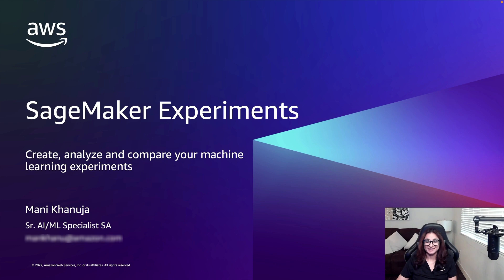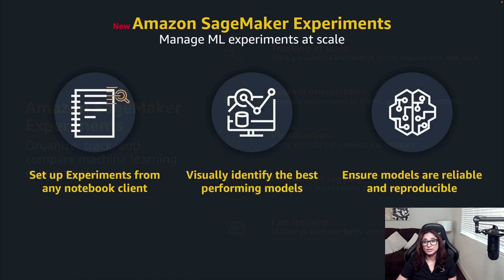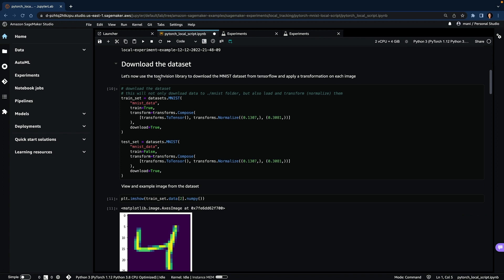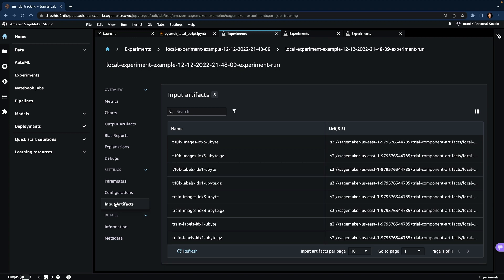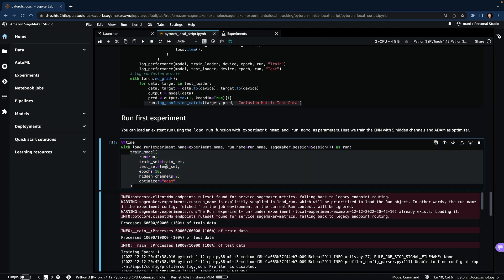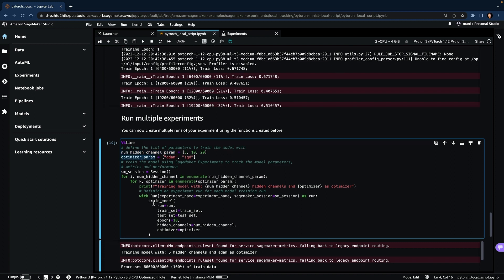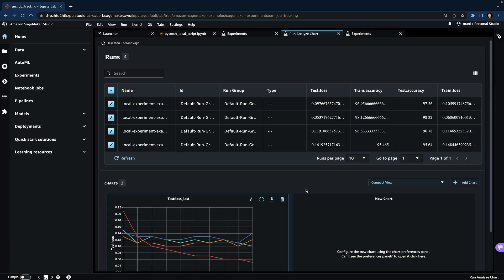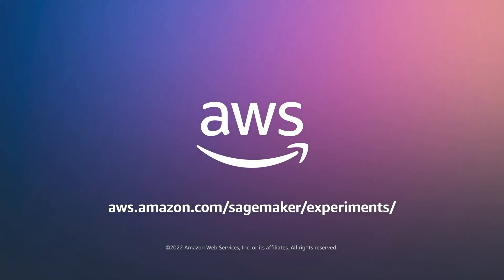Amazon SageMaker Experiments Part 1 | Amazon Web Services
Video covers the new capabilities for Amazon SageMaker Experiments and code walk through of tracking and analysis of machine learning (ML) experiments performed using local instance in a Sagemaker Studio Notebook.